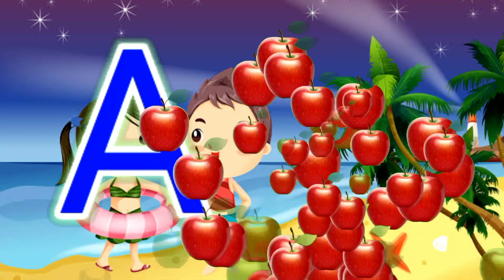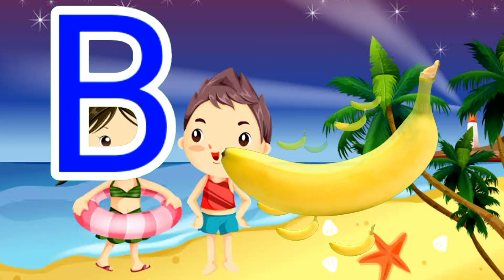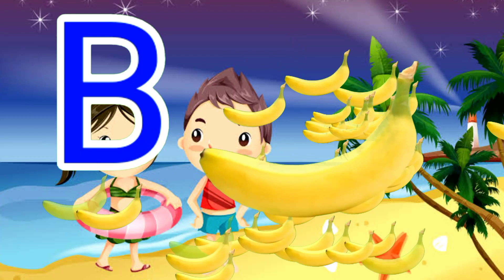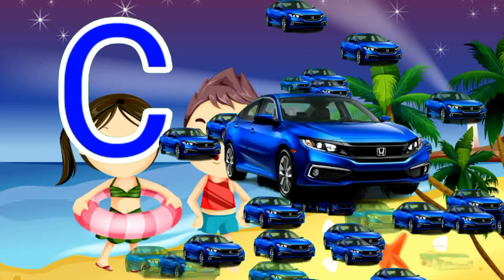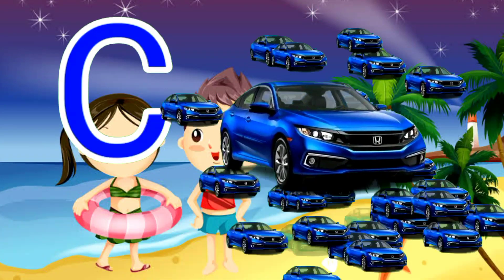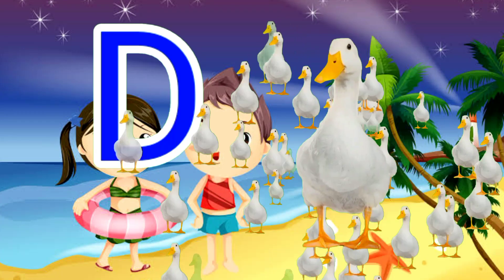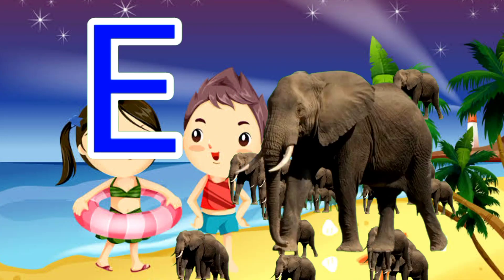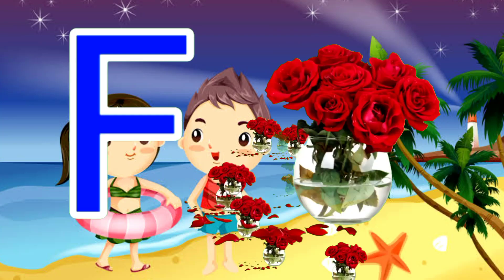A for apple, B for ball, C for cat, English alphabets For Toddlers, A to Z Alphabets,ep582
A for apple, B for ball, C for cat, English alphabets For Toddlers, A to Z Alphabets